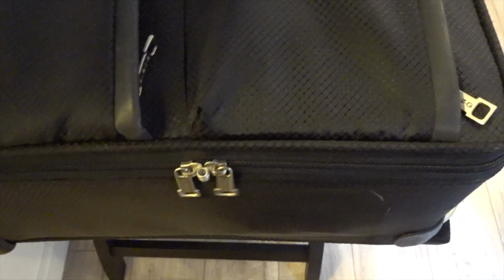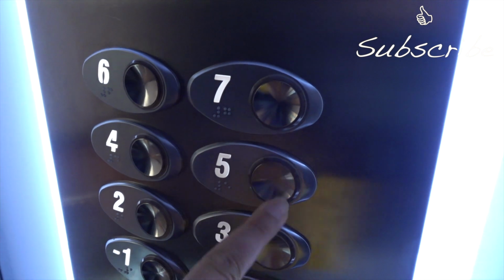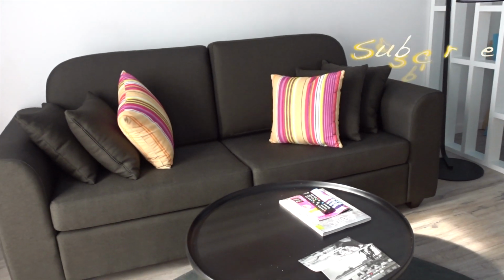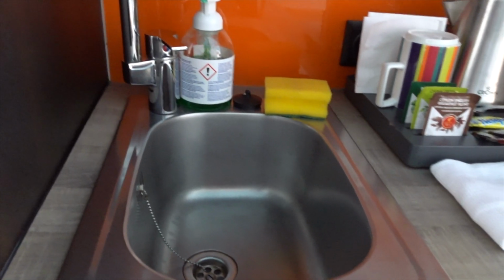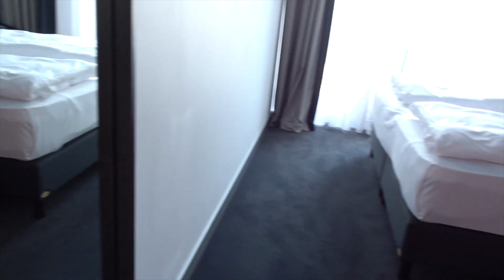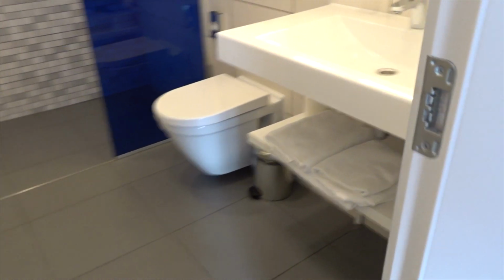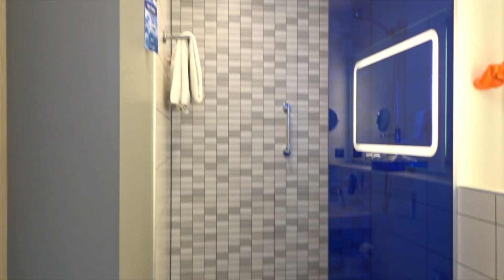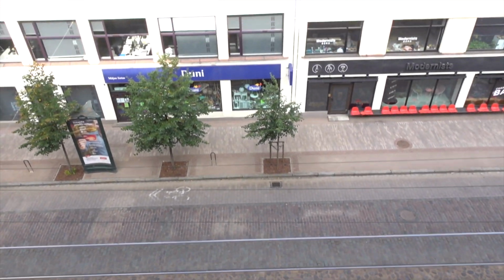Riga - Art Nouveaux Museum | Riga Zoo | Retro Tram | Narvesen Lunch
If you have any Questions regarding the Tallinn or the Baltic Countries trip, please do not Hesitate to ask in the comments below

I use Sony HX99 for recording all my videos. It is lightweight, point and shoot camera.

Full length, uncut version of travel videos on sister channel "Best compilations".
For Full Length, uncut videos

I am very new at this so please bear with me till my videos improve

How I make money to travel:
As well as real estate I trade options.

Top cashback sites. When you are shopping anyways, why not get some money back. I have been using it for everything I buy online :)